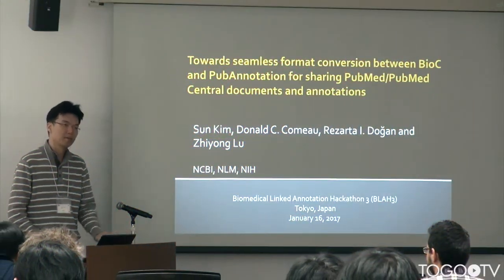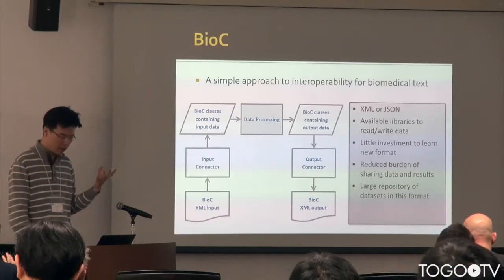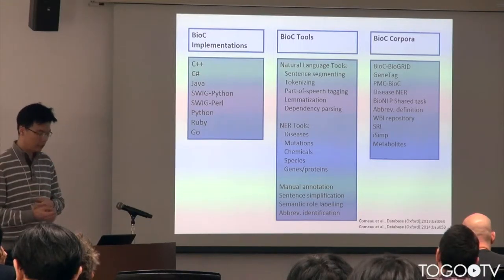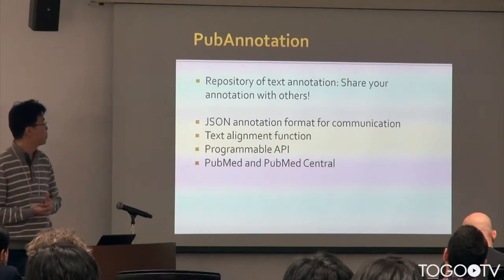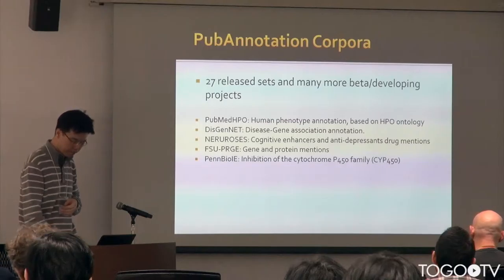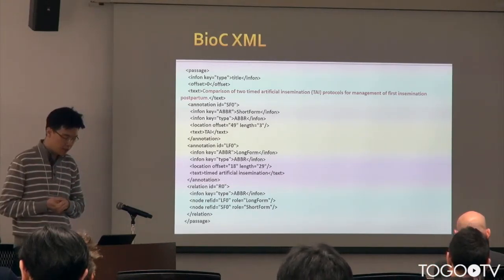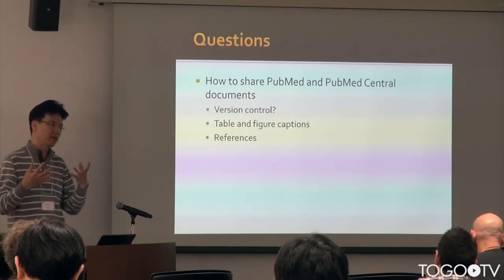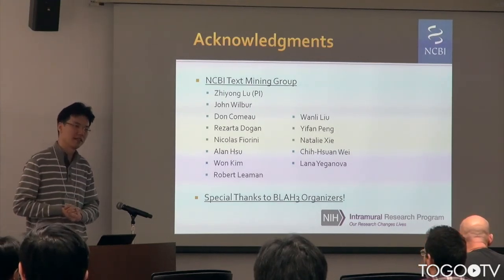Towards seamless format conversion between BioC and PubAnnotation for sharing PubMed/PubMed Central